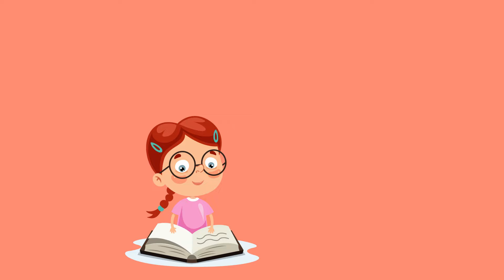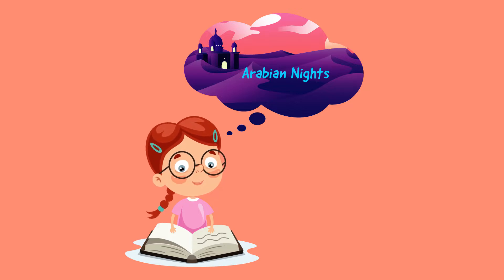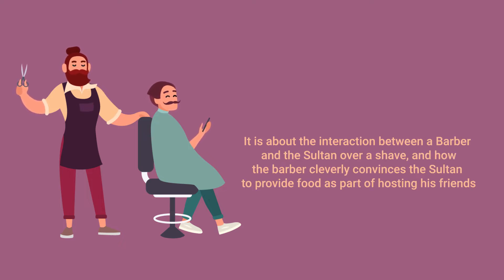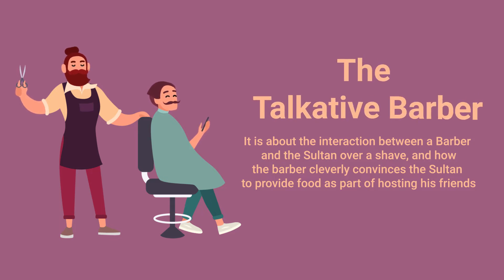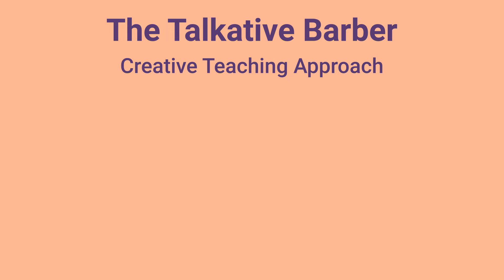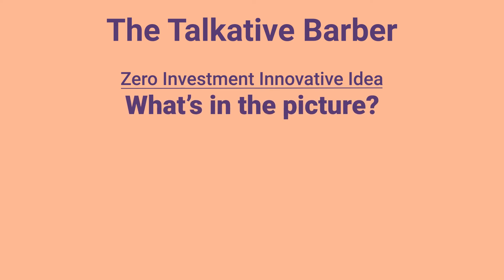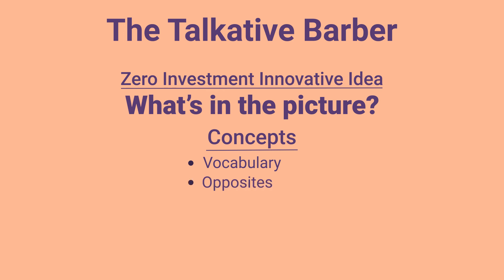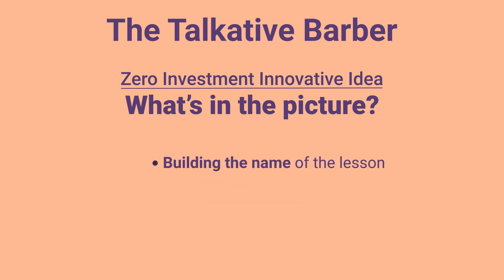The Talkative Barber | Class 5 | English | Chapter 12